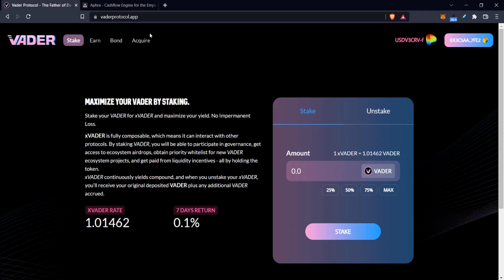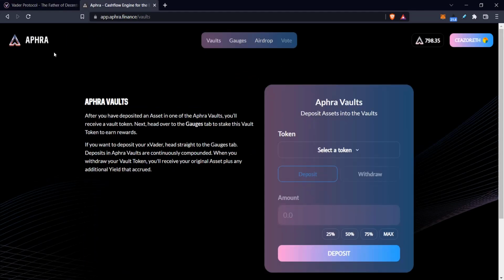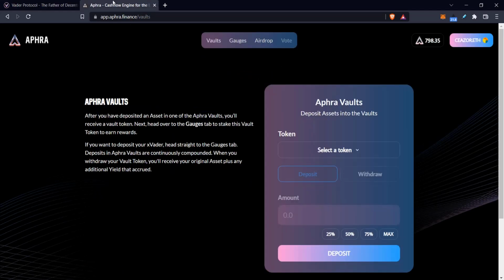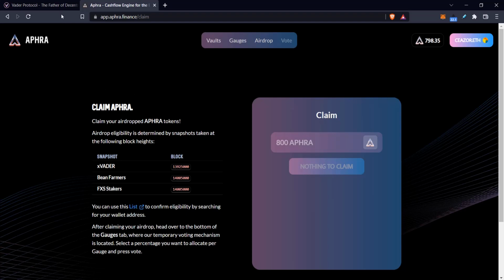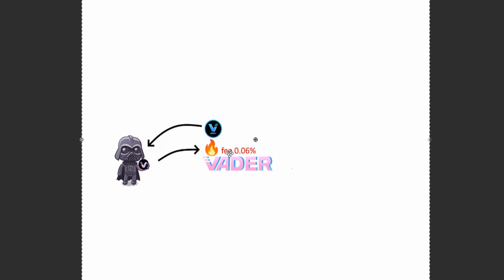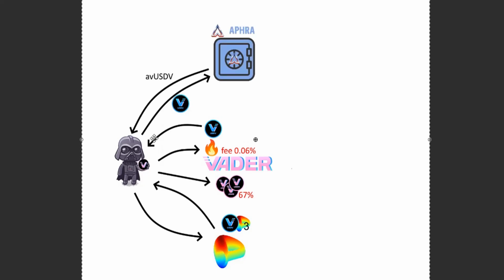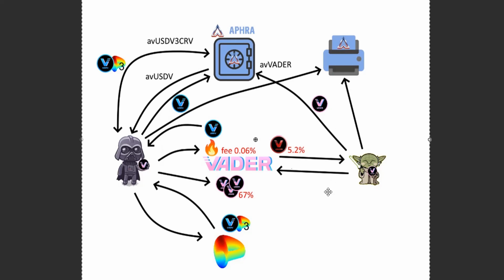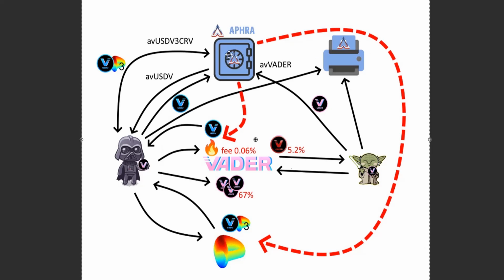VADER and APHRA partnership explainer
BTC: 3QYBEEwf4ZTnYzD8Kpp9VuyTqcUk6RBoFx